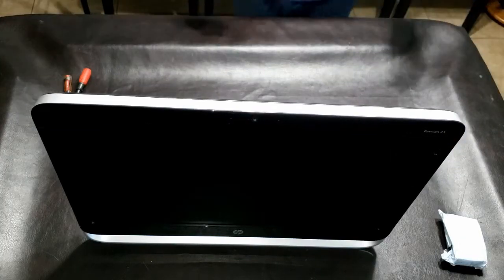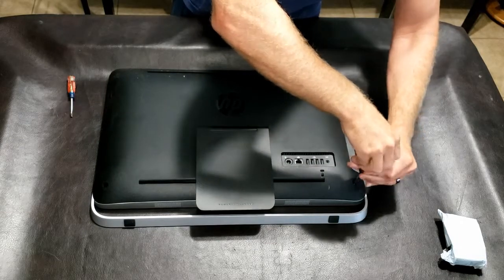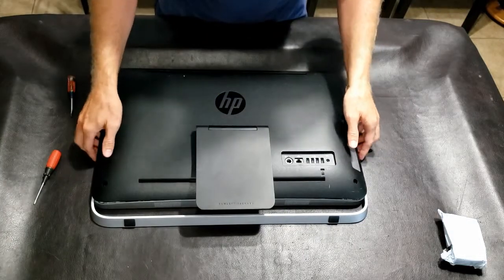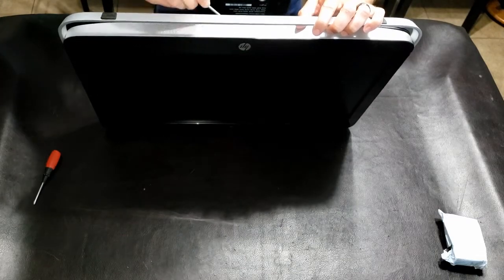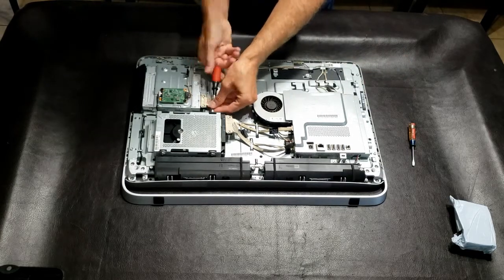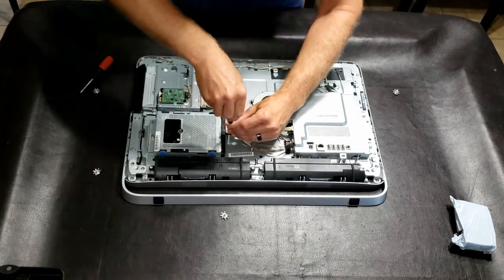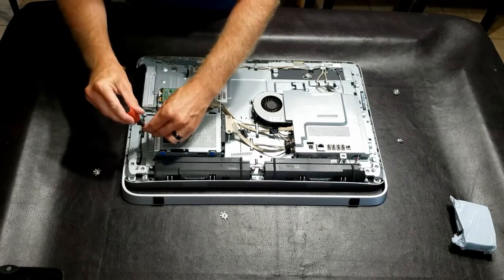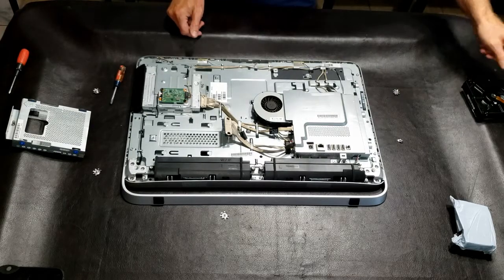HP Pavilion 23 All-In-One Desktop Case & Hard Drive Removal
A quick tutorial showing you how to access the inside of the HP Pavilion 23 All-In-One Desktop and remove the Hard Drive